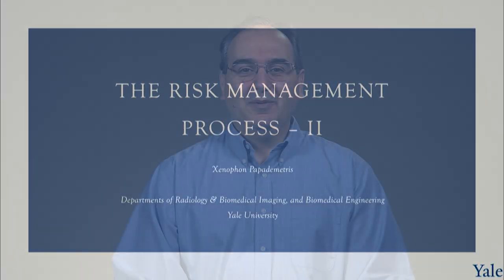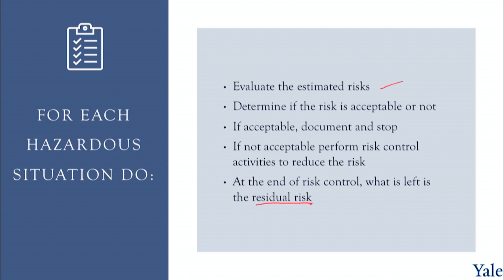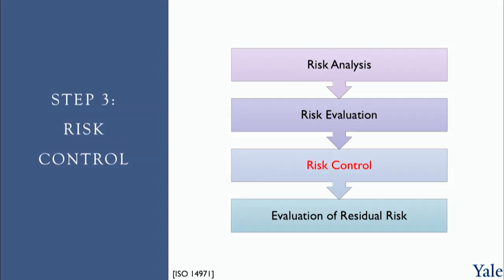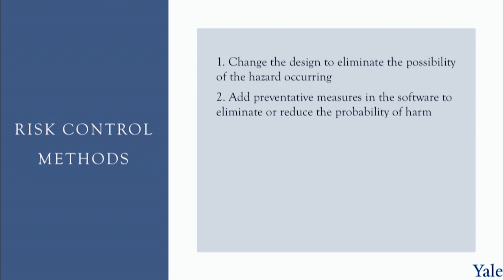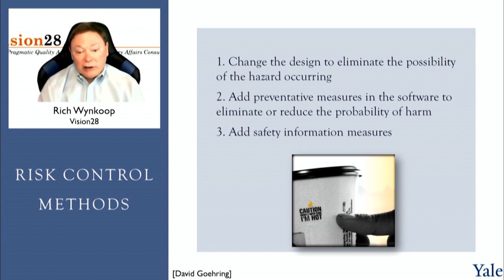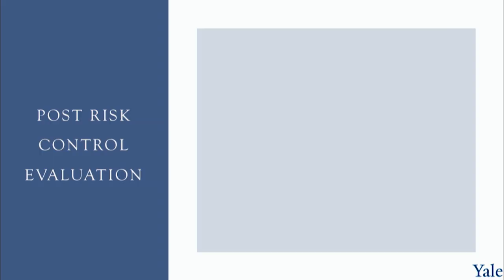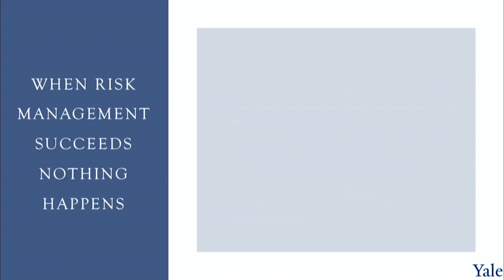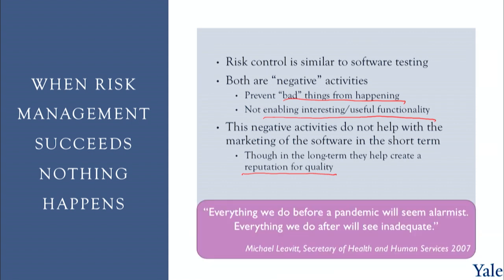4.6 | Mastering Medical Software Risk Management: Control & Evaluation — Medical Software Course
How do you ensure your medical software is not just functional, but also safe? In this lesson, we conclude our deep dive into the risk management process, focusing on the critical stages of risk evaluation and control. We'll explore how to determine acceptable risk levels, delve into the hierarchy of risk control techniques—eliminate, reduce, and warn—and understand the concept of residual risk, ultimately reinforcing why diligent risk management, though seemingly alarmist, is vital for long-term quality and trust.

🎯 Learning Objectives
• Define risk evaluation and its role in the risk management process.
• Understand the concept of acceptable risk and its determination.
• Describe the three fundamental risk control techniques: eliminate, reduce, and warn.
• Explain what residual risk is and how it is re-evaluated.
• Appreciate the strategic importance of proactive risk management in medical software development.